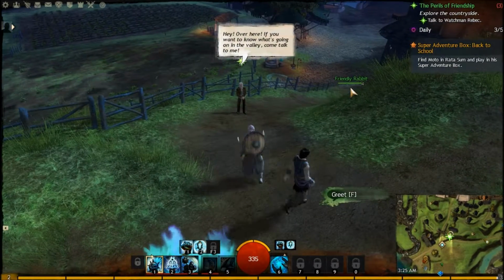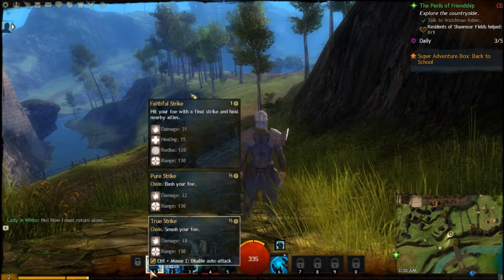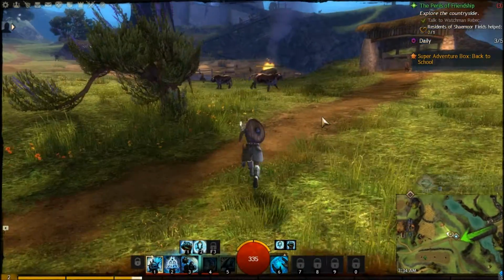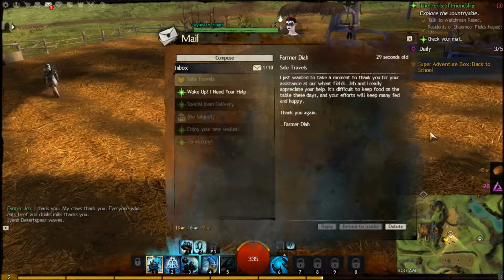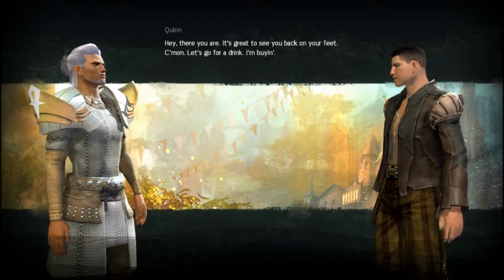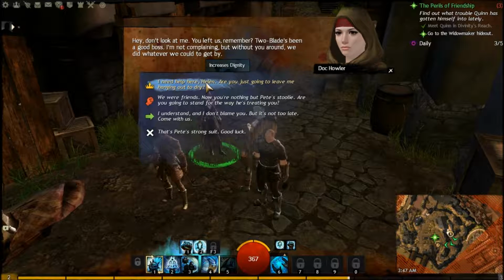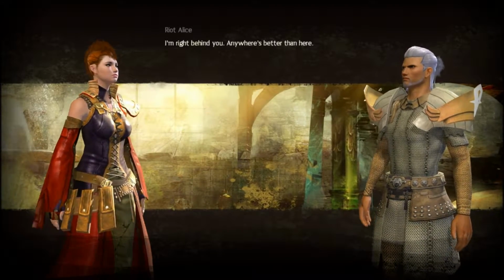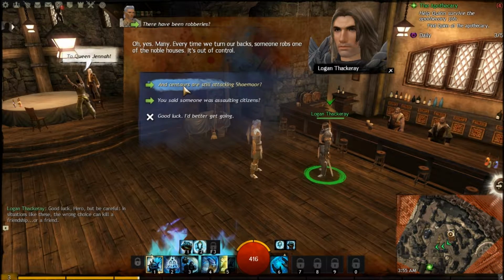Let's Play (an alt.) Episode 2: The Perils of Friendship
In this episode we take a look at hearts, dynamic events, karma vendors, scouts and the personal story.